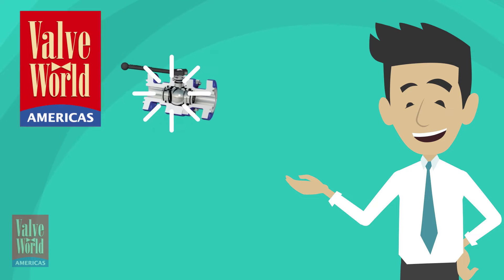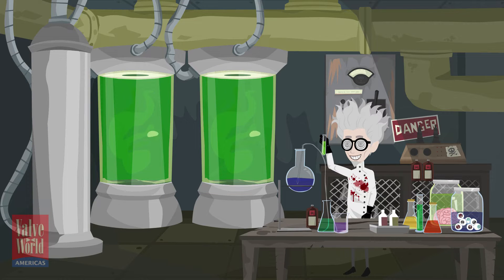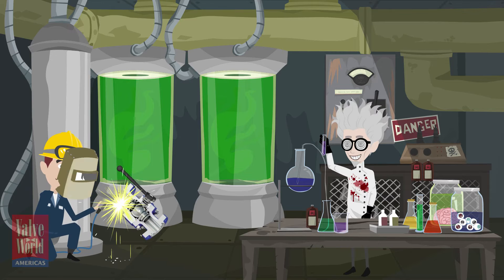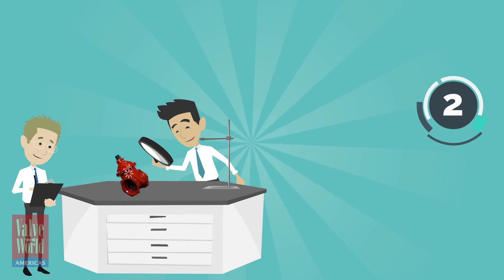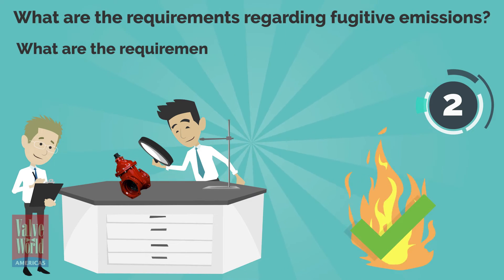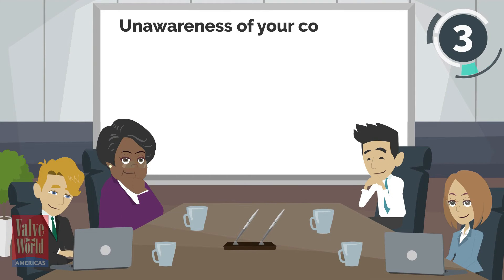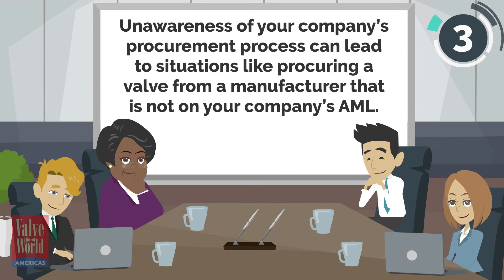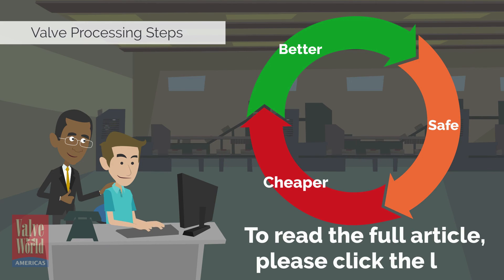Valve World Americas: Do you know how to properly procure a valve? We can help!